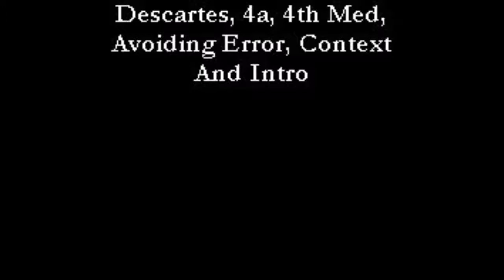Descartes 4a, 4th Med, Avoiding Error, Context And Intro